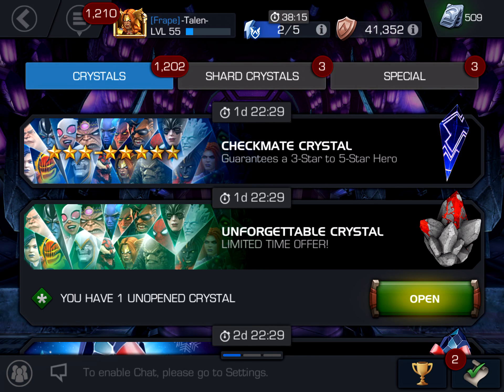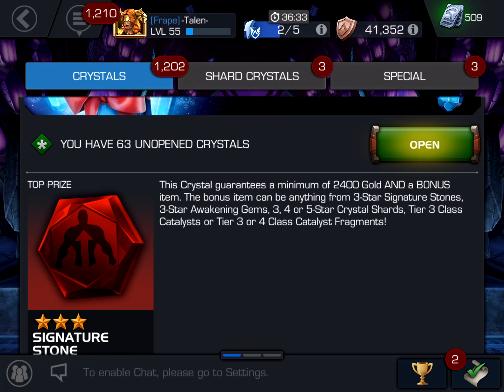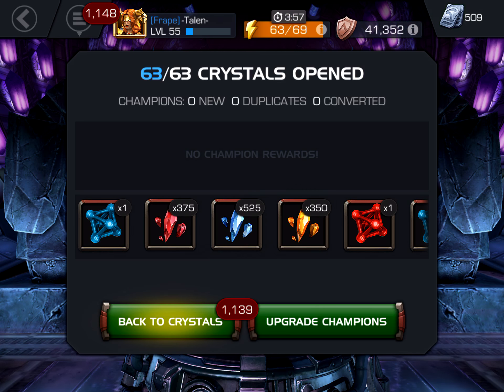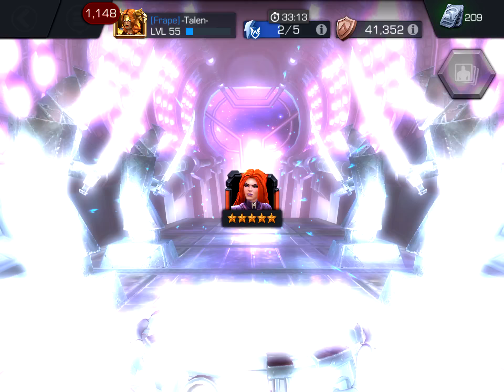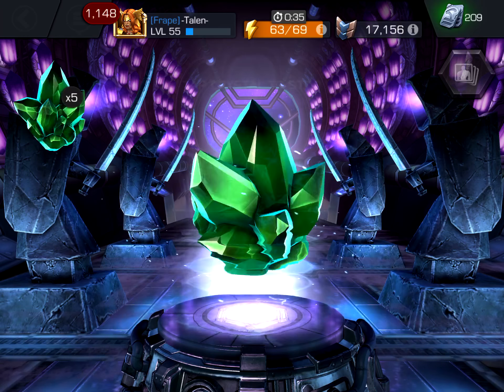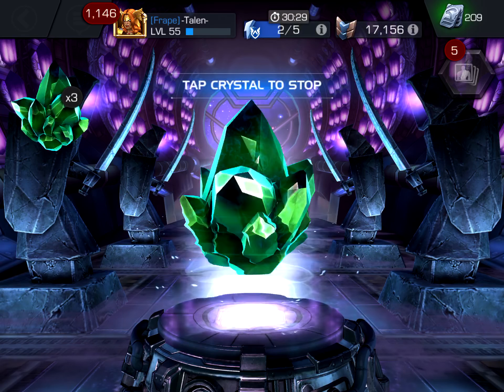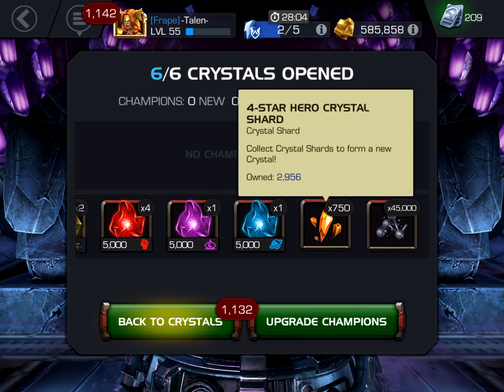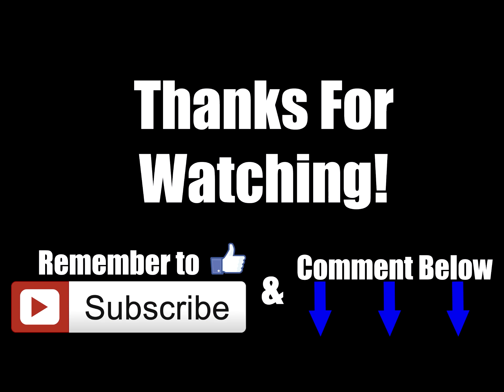Gifting Crystal Opening & 1 Crazy Checkmate GMC!! (MCOC)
Opening my gifting crystals and hoping for the best but the one checkmate GMC I decided to get steals the show!